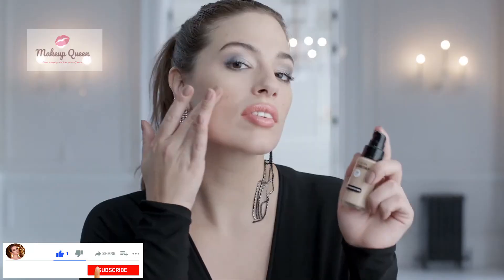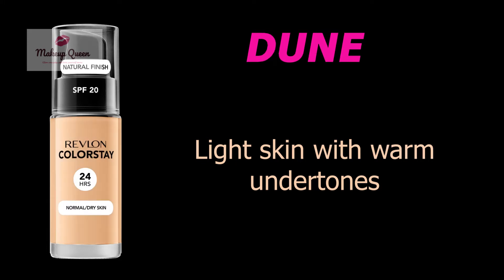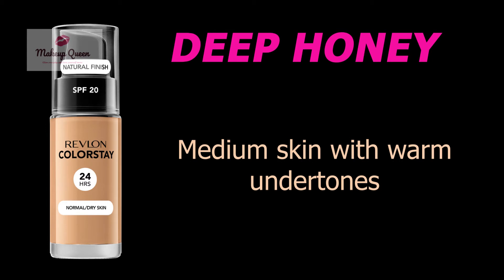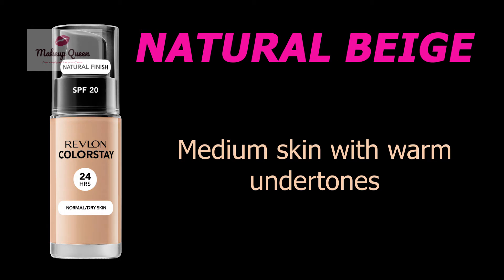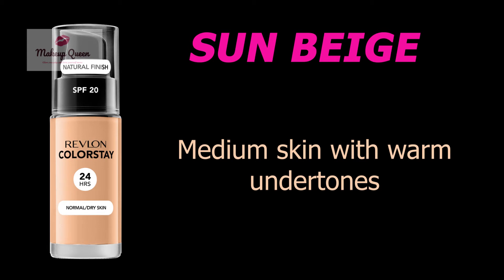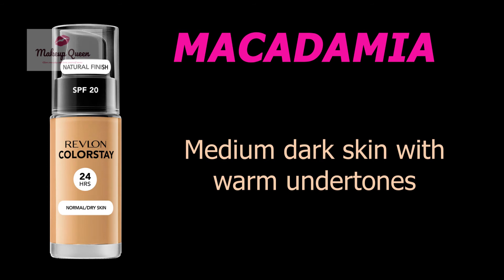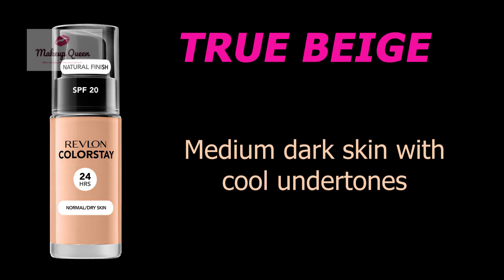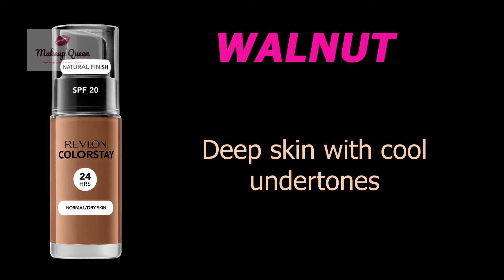Revlon ColorStay Foundation Shade Guide (Normal/Dry Skin) 2021 MQ Makeup Queen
Shade guide of all 24 shades of revlon colorstay foundation for normal and dry skin according to different skin tones (fair, light, medium, medium dark, dark and deep) and undertones (cool, neutral and warm)